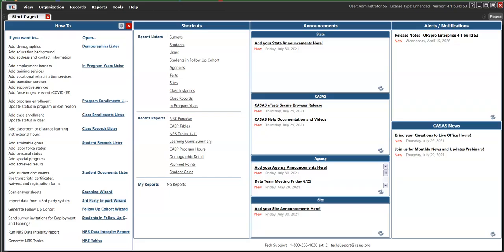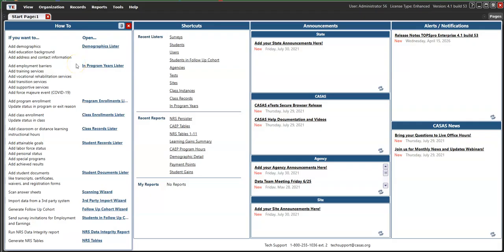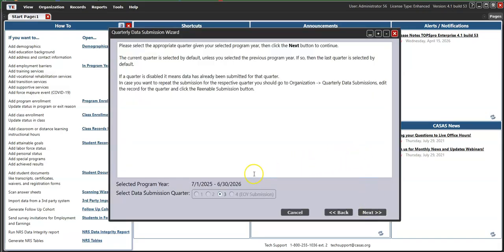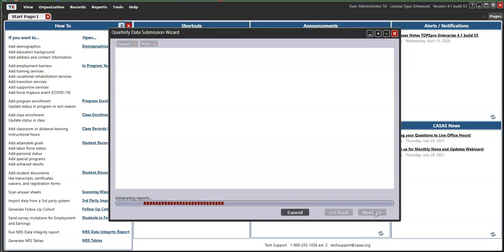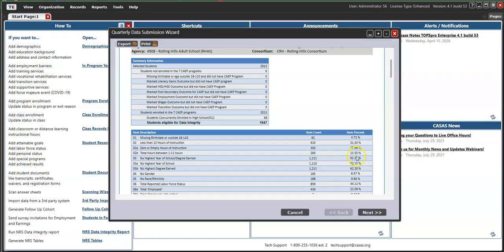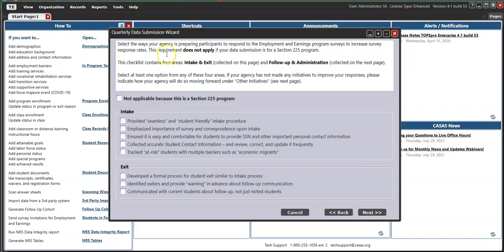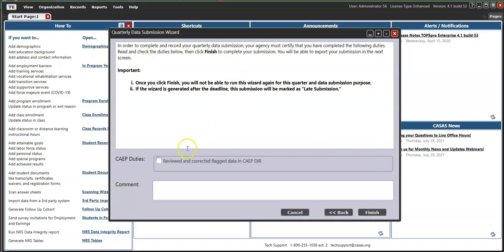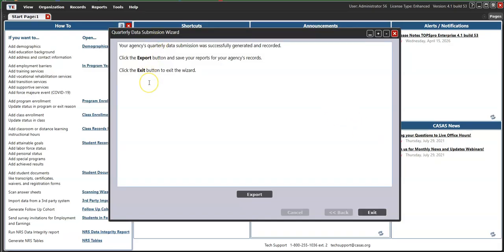Quarterly Data Submission Wizard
Instructs users how to submit the quarterly Data Submission Wizard in TopsPro Enterprise